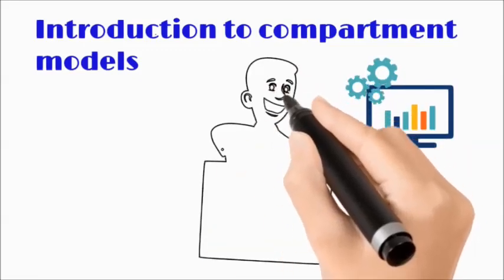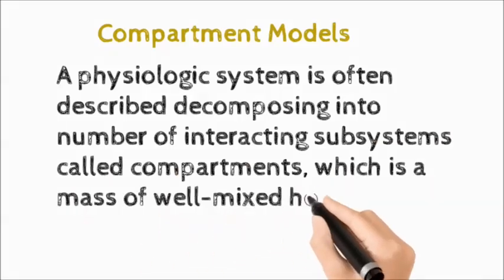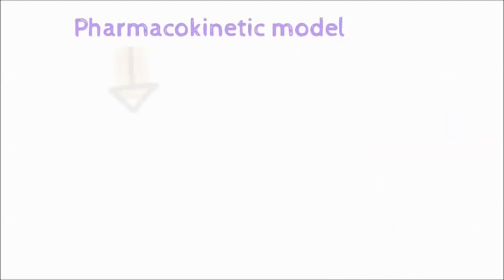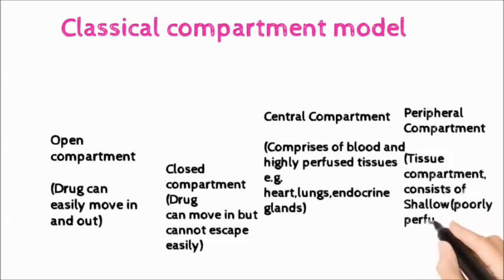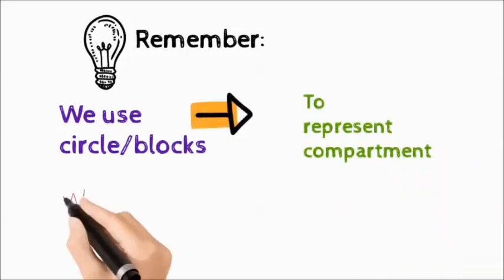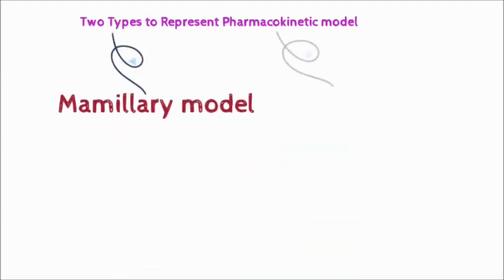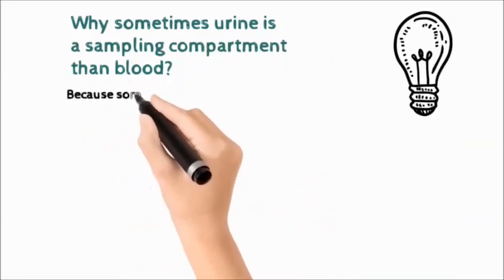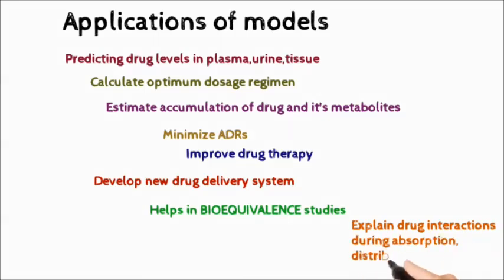BIOPHARMACEUTICS - LEC # 1: INTRODUCTION TO COMPARTMENT MODELS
Introduction to compartment models

What is compartment model?
What is Pharmacokinetic model?
Types of pharmacokinetic model
Representation of a model
Applications of model